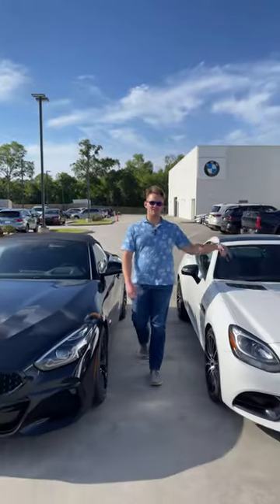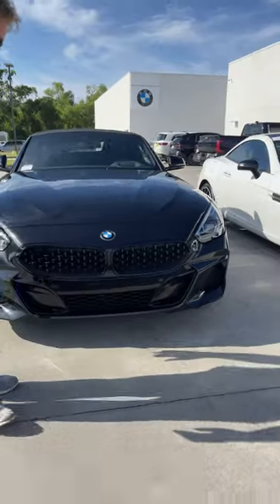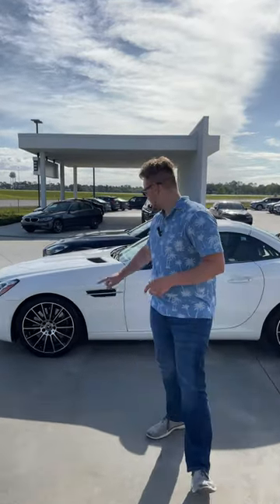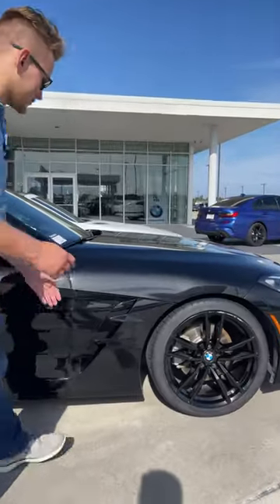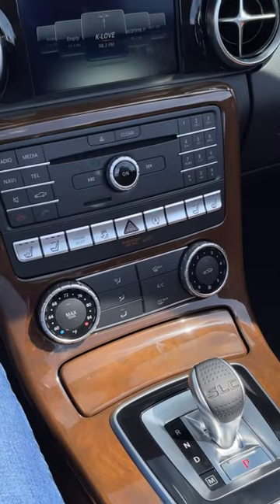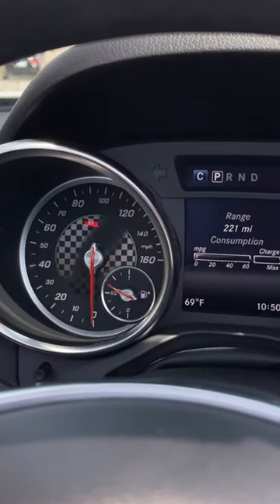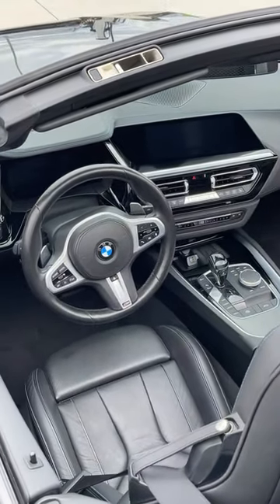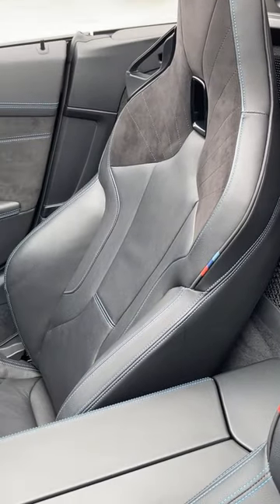BMW Z4 vs Mercedes Benz SLC 300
Dreaming of Warmer Days Ahead?
BMW Z4 vs SLC 300

Interested in a convertible? Come see us this weekend!
📍 11282 Mandal Pkwy, D'Iberville, MS 39540